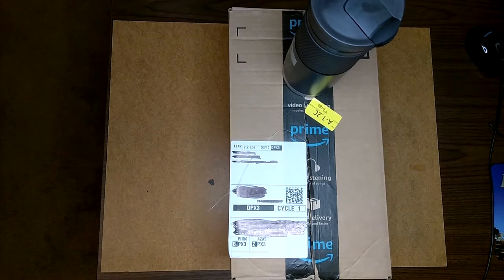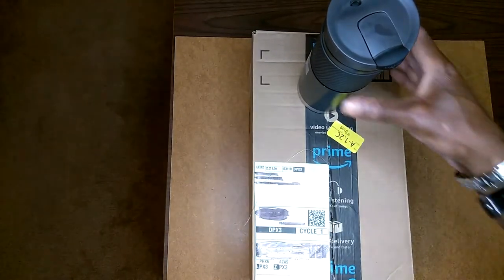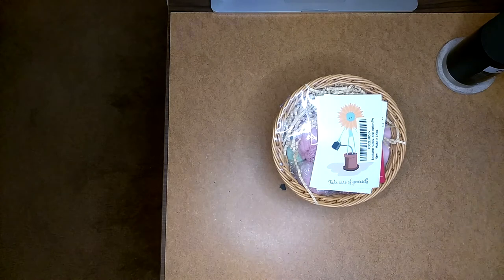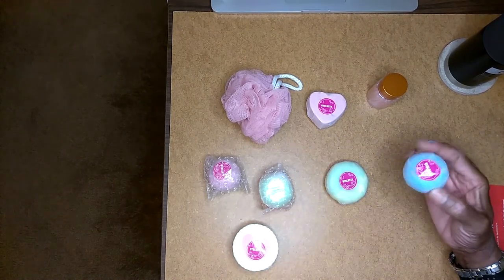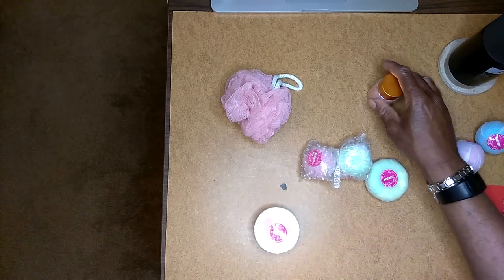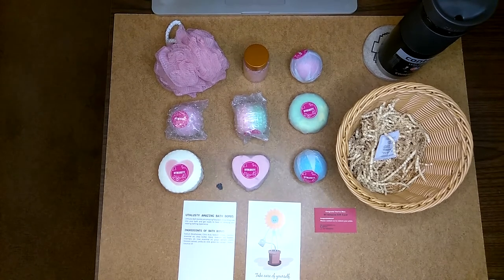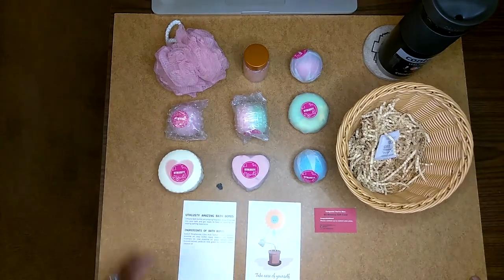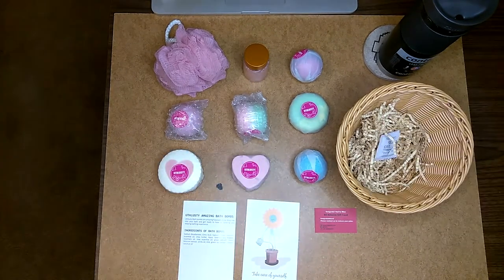Bubble bath-bombs gift basket for the ladies!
A great bubble bath-bombs and bath crystals gift basket, made by Uthlusty, sure to please the ladies!